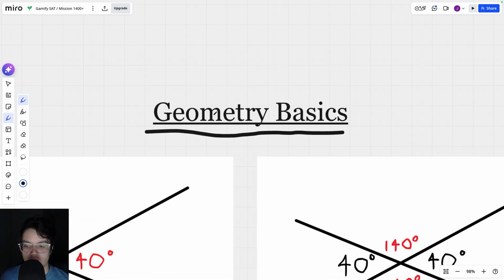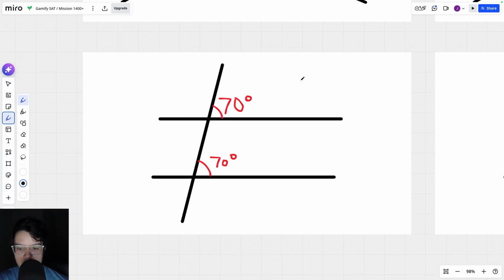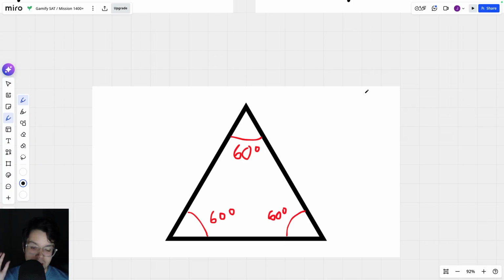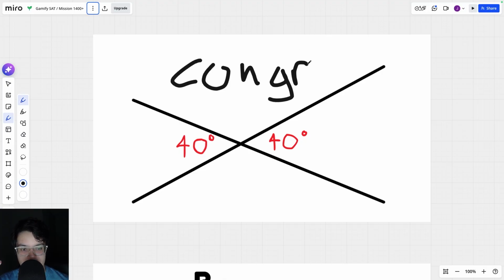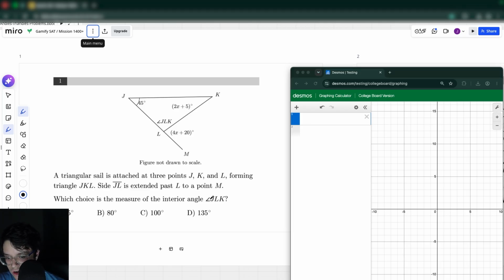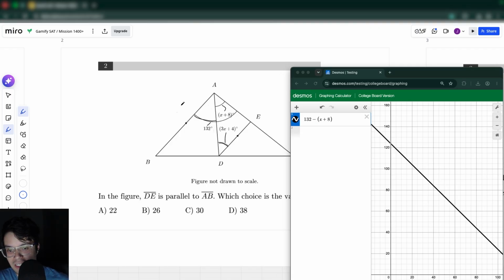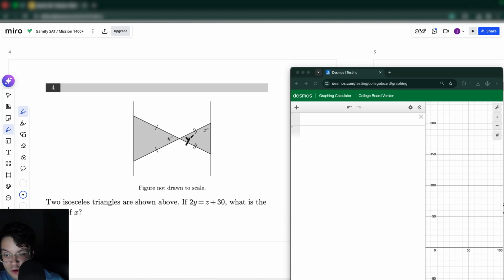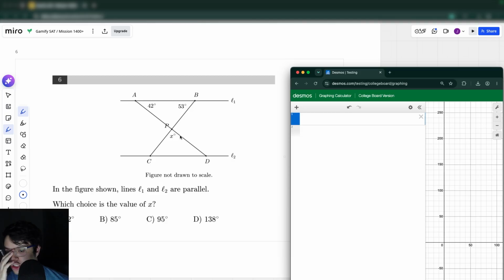all the basic Geometry rules you need for the SAT (yes, really)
TIMESTAMPS
0:00 - geometry basics
1:39 - vertical angles
2:45 - supplementary angles
3:11 - corresponding angles
3:54 - alternate interior angles
4:13 - geometry assumptions
4:52 - shapes
5:07 - interior angle measurements
6:38 - equilateral triangles
7:02 - isosceles triangles
7:19 - congruent angles
7:33 - exterior angles
8:03 - the truth
9:18 - practice problem 1
10:21 - practice problem 2
11:48 - practice problem 3
13:10 - practice problem 4
14:50 - practice problem 5
15:39 - practice problem 6